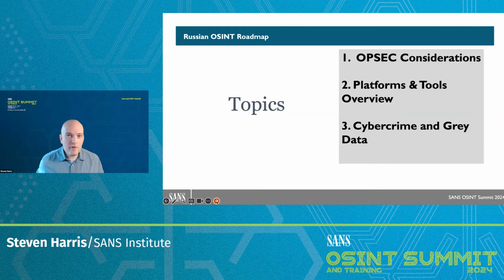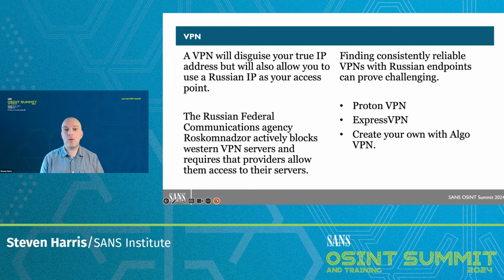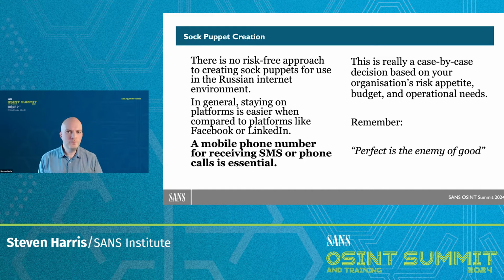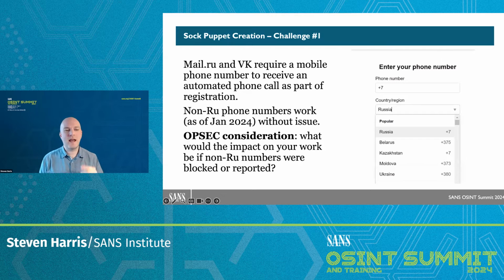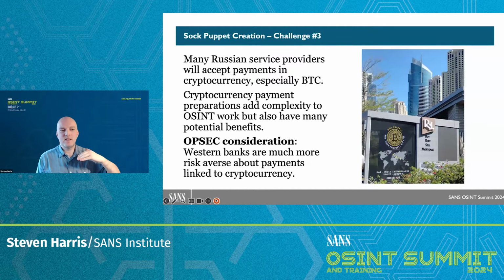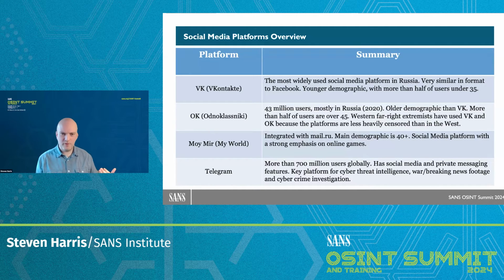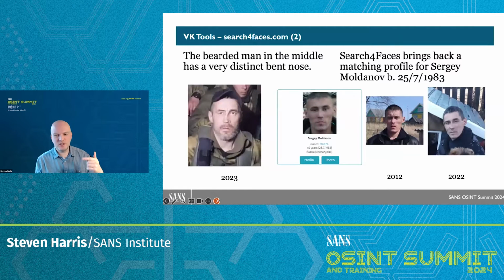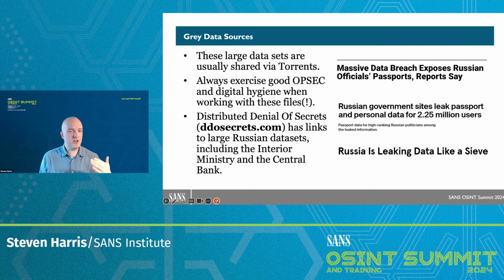A Practical Guide To OSINT On the Russian Internet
This presentation will focus on practical tips and techniques for conducting OSINT in the Russian information space. The information will be accessible to beginners but also to more experienced professionals. Attendees will be able to immediately apply the techniques covered in this talk and be ready to conduct their own research on the Russian internet.

The talk will cover:
1) Overview of key Russian platforms (VK, OK, Telegram, etc)
2) How to create, register, and maintain sock puppets on Russian platforms.
3) VPNs and phone number issues.
4) Specific tools for researching Russian people and businesses.
5) Additional resources to help with intelligence collection.

Each section will be illustrated with real-world examples.

Steven Harris, SANS Instructor Candidate, SANS Institute